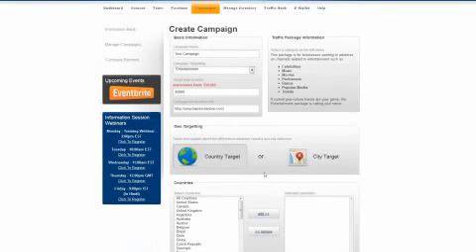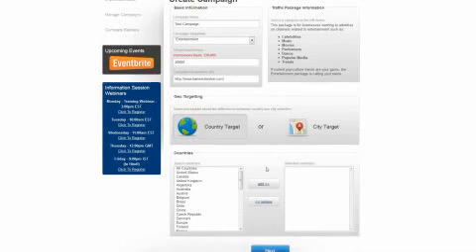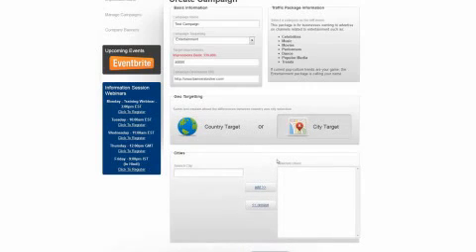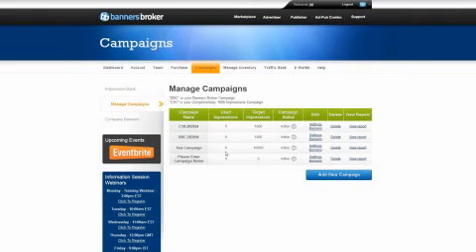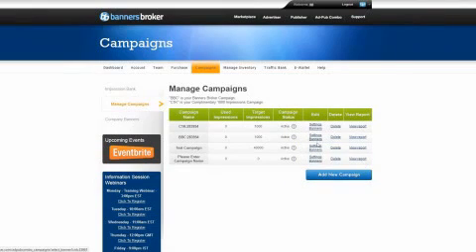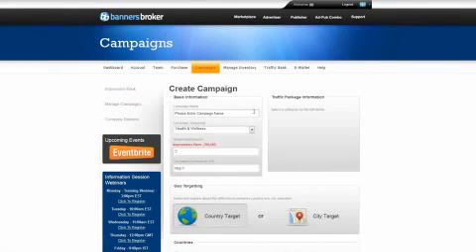Banners Broker training Create Campaign